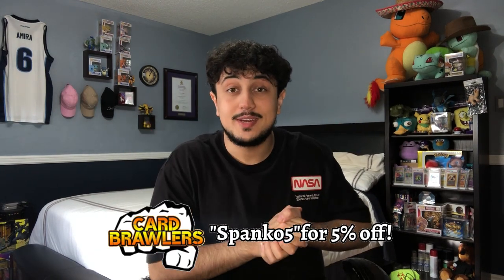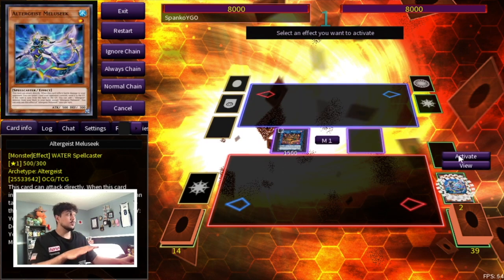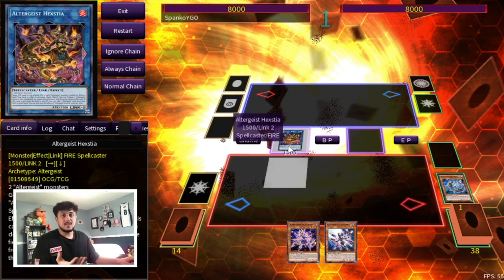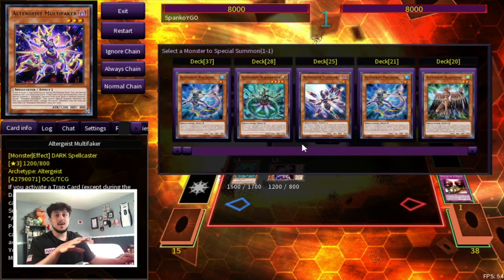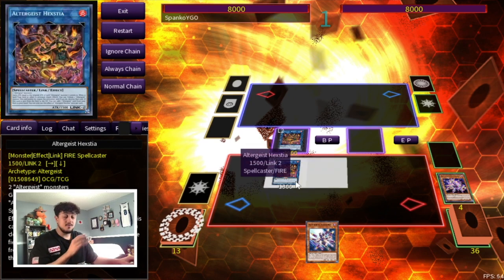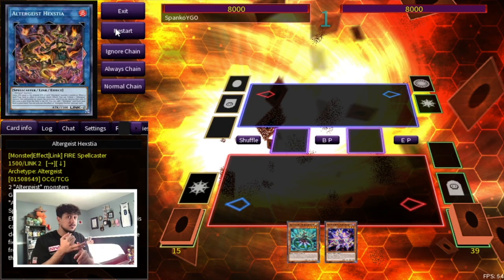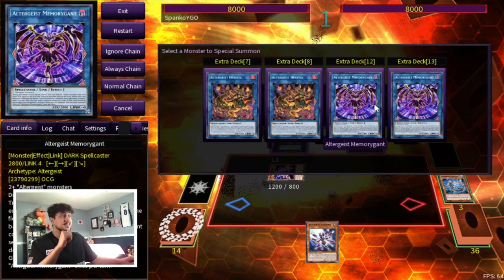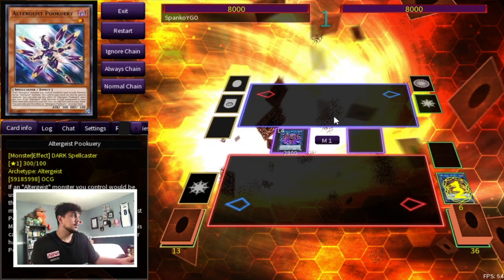Altergeist Combos You NEED to Know! (Post BROL)